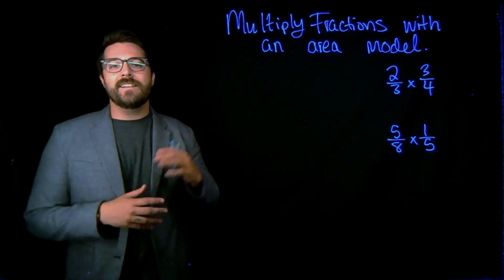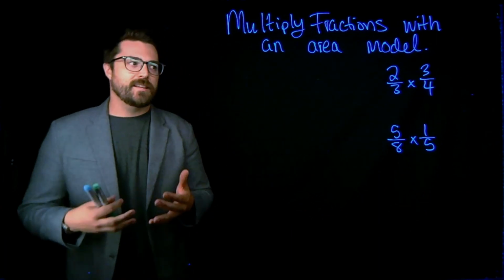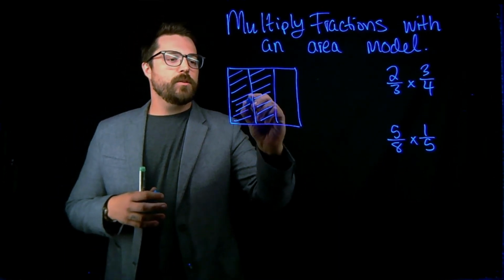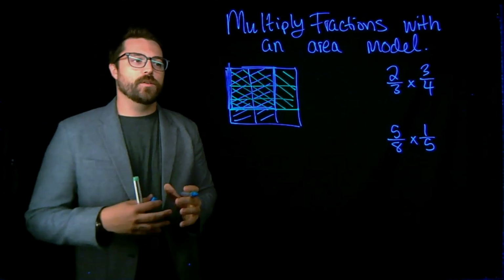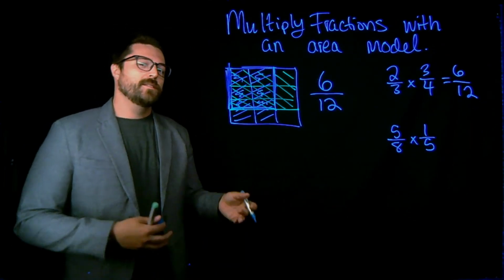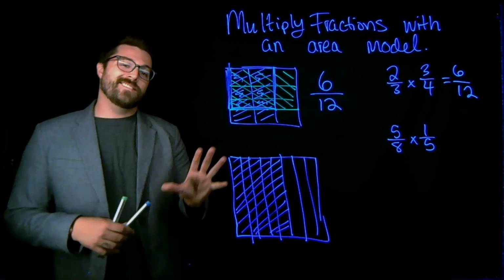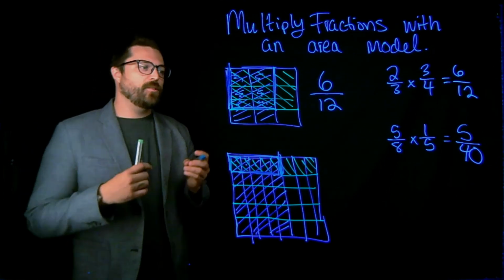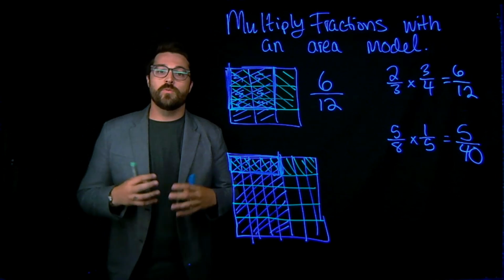Multiply Fractions with an Area Model